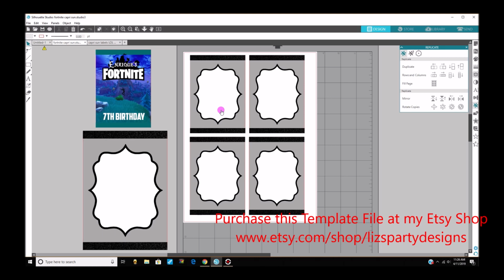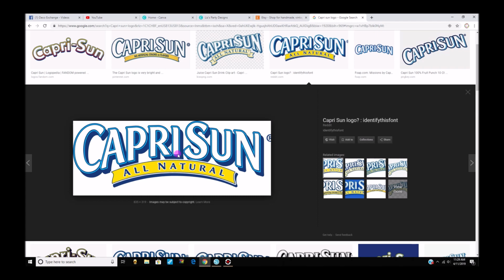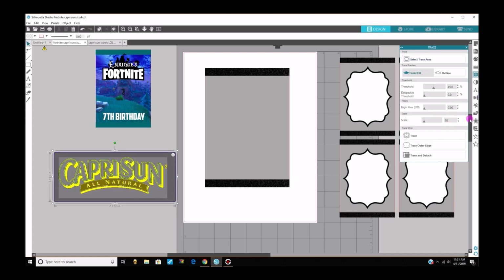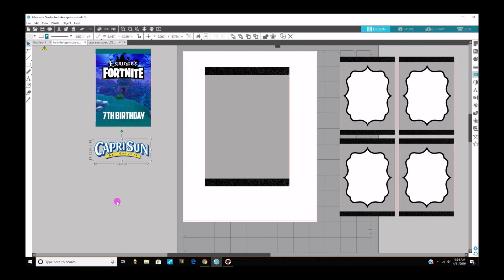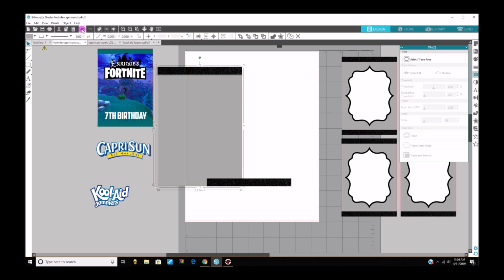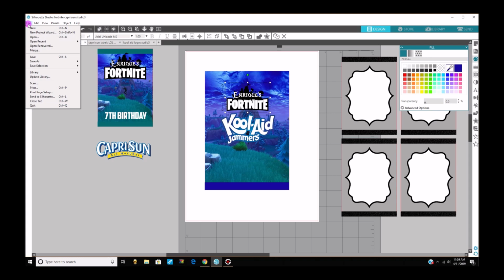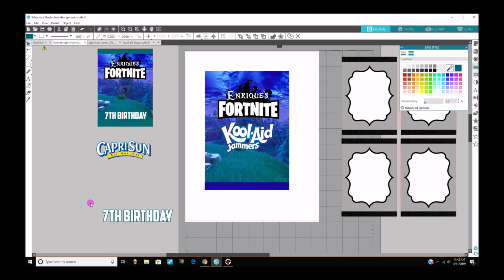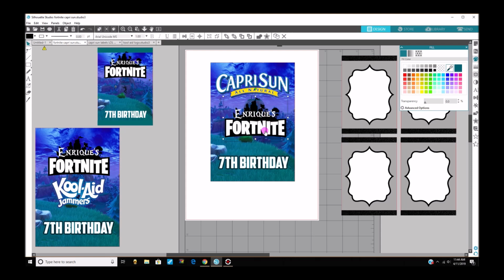Capri Sun and Kool Aid Jammers Label